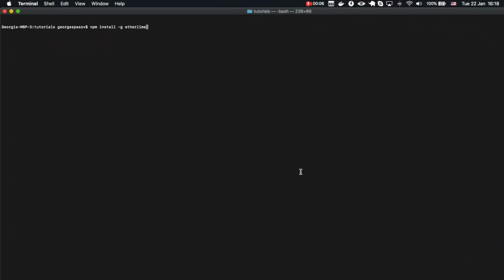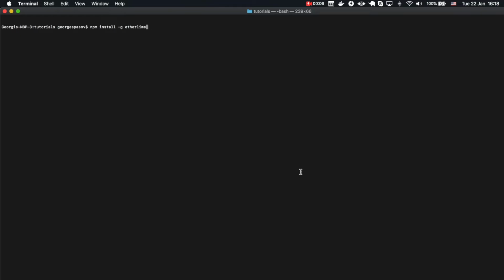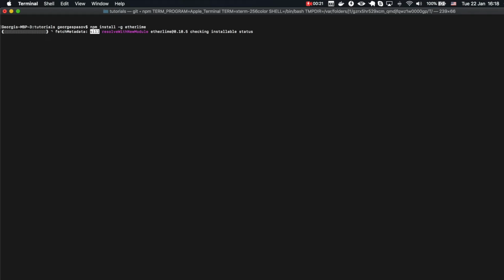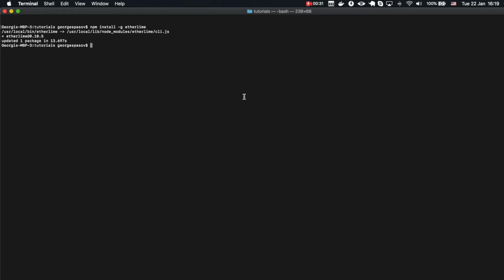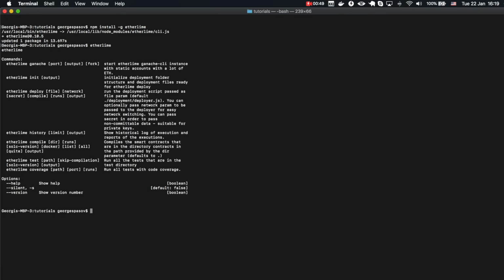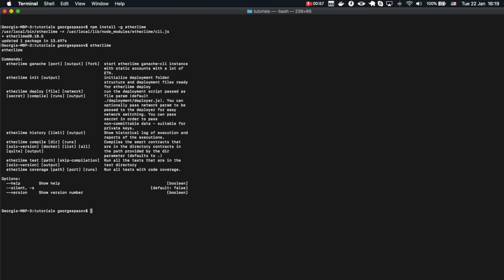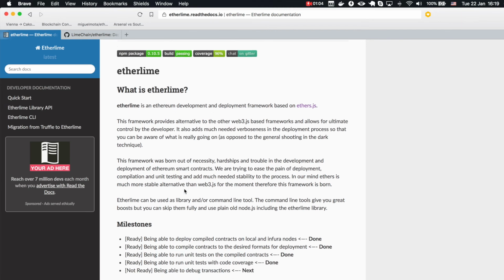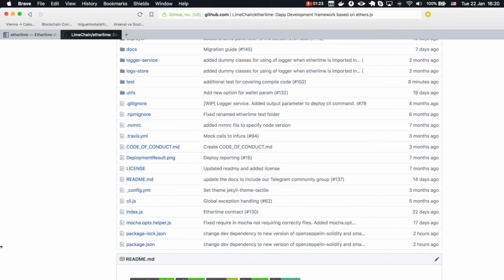What is Etherlime? Episode #001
A brief overview of Etherlime - Development and deployment solution created by LimeChain, targeting developers in the Ethereum realm.

Etherlime is supported by Ethereum foundation, Ethereum Community Fund, and ETHPrize.